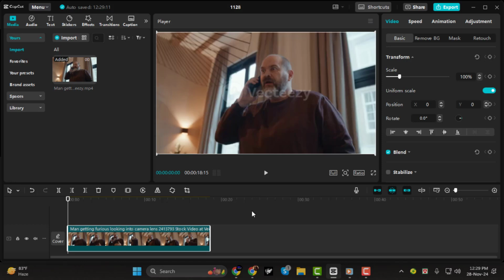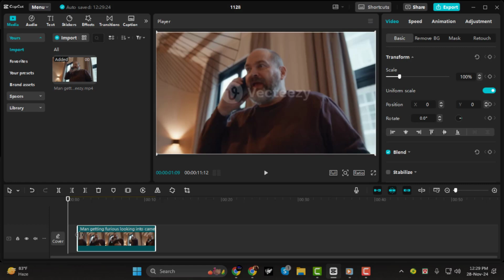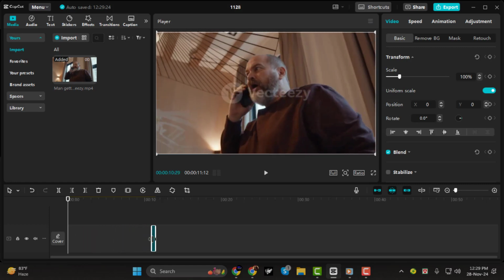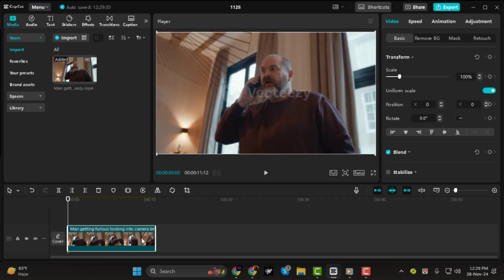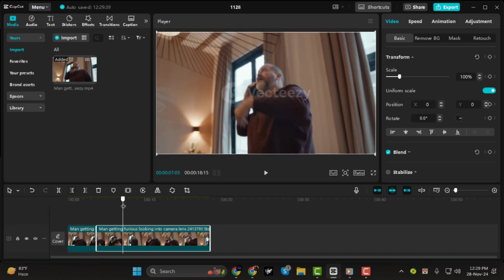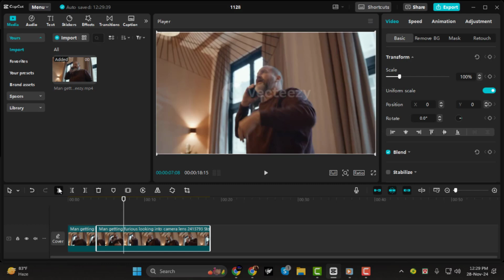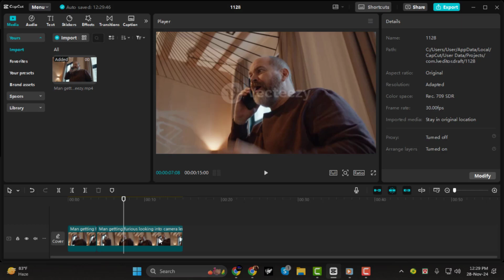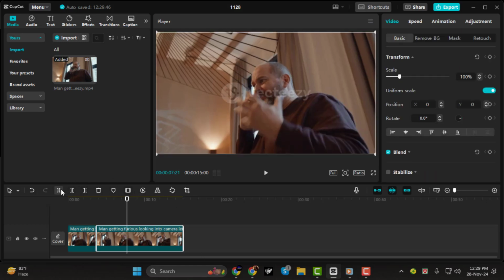How to Shorten Duration for CapCut Video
Shortening the duration of a video in CapCut allows you to make your clips more concise and focused. Whether you're editing a video for social media or a personal project, adjusting the length can help you create a more impactful result. Reducing the duration can improve the pacing and ensure that your audience stays engaged. If you're looking to learn how to easily shorten the duration of your video in CapCut, check out the step-by-step guide in the video for clear instructions.

- Reduce video length CapCut,
- Shorten clip duration CapCut,
- Edit video timing CapCut,
- How to trim video in CapCut,